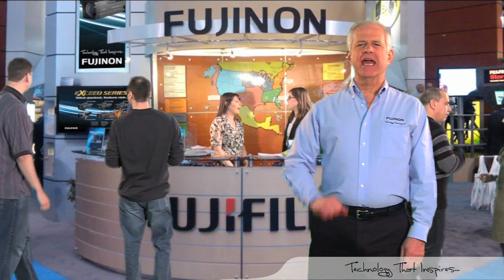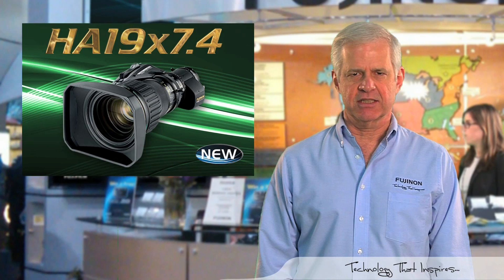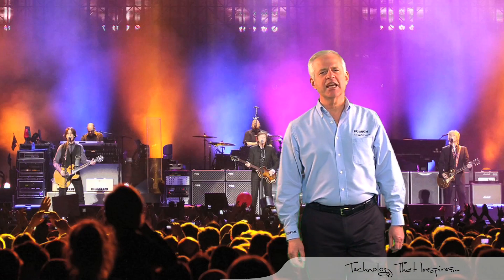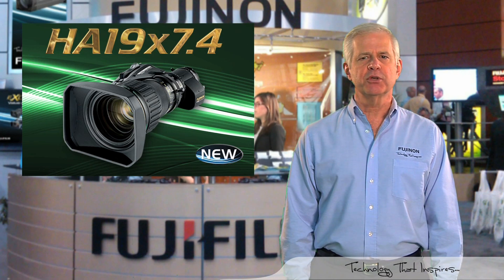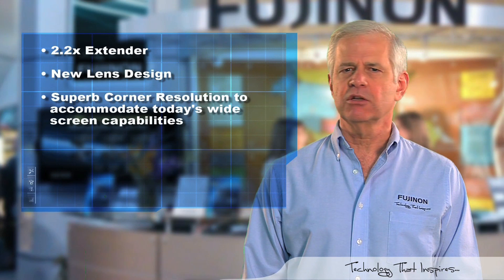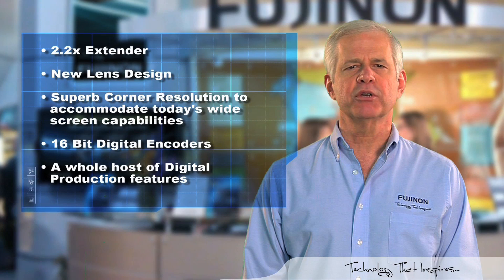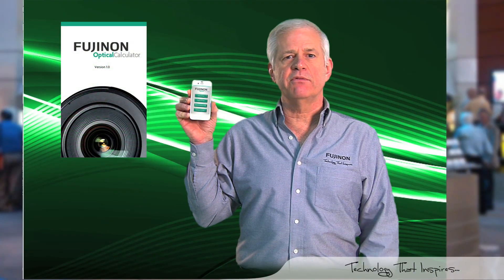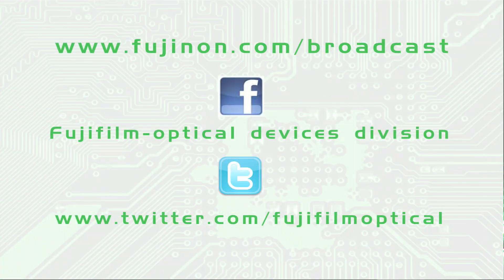Fujinon HA19x7.4 Lens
The lightweight HA19x7.4BERM/BERD 2/3-inch lens is ideally suited to the rigors of high-end ENG/EFP HDTV production, including entertainment, news, sports, and documentaries.  A new ergonomic grip reduces operator fatigue, and the lens can be ordered with manual or servo focus and zoom. With a 19x zoom ratio, this lens is one of the first in such a compact size to feature three floating zoom groups, which produces unsurpassed optical performance. It also features the latest EBC coating, resulting in richer colors, and improved blue response and transmittance.

If you're at NAB Show 2012, come by the Fujifilm USA booth C7525 to see this new Fujinon lens up, close & personal!